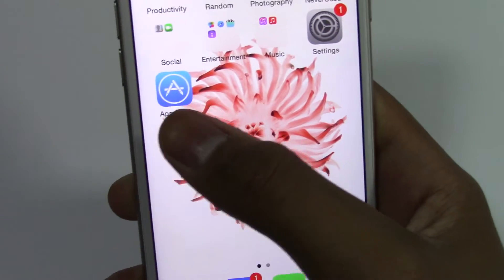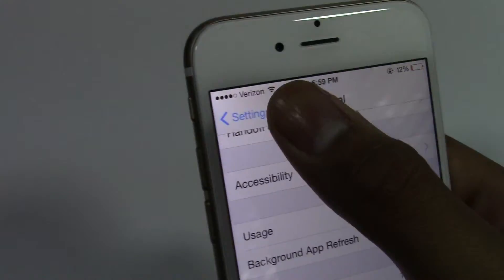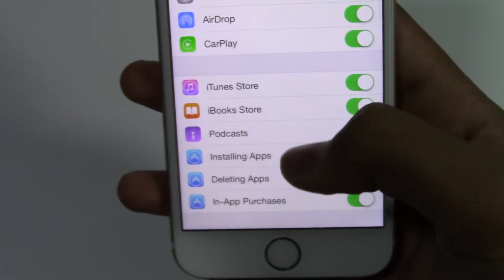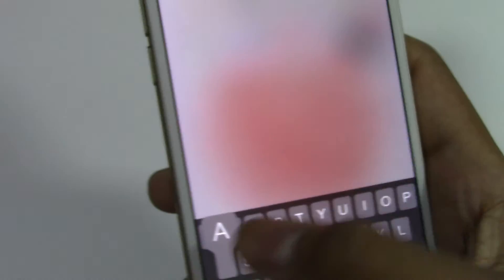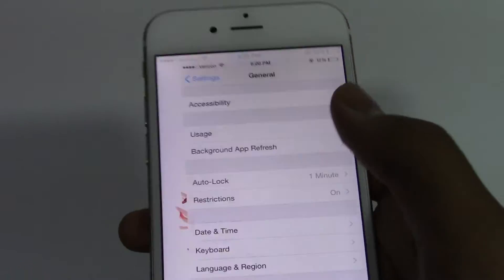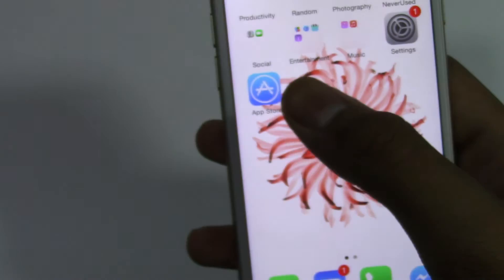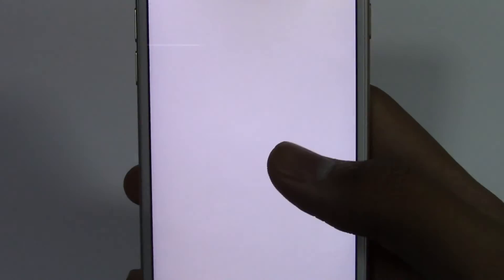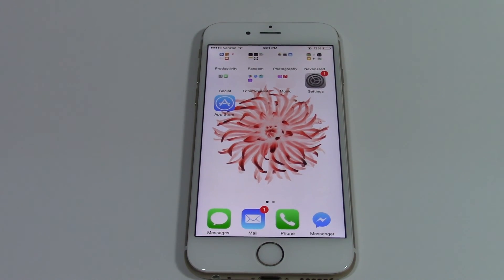How to Hide AppStore from iPhone - iPhone Tips and Tricks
In this video of iPhone Tips and Tricks, You will learn a very nice tip "
How to Hide AppStore from iPhone". This features can be used when you don't want other people around you to install the apps on your iPhone.
This comes really handy when you have kids around and they know the password for your iPhone and can install apps. By hide the app store they will not be able to install the apps.